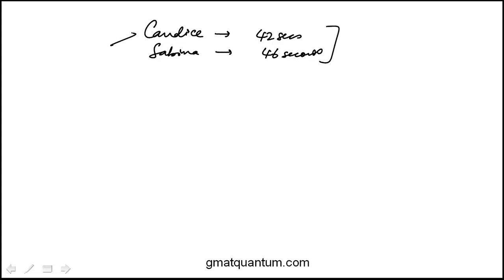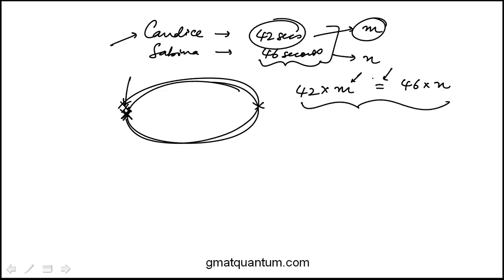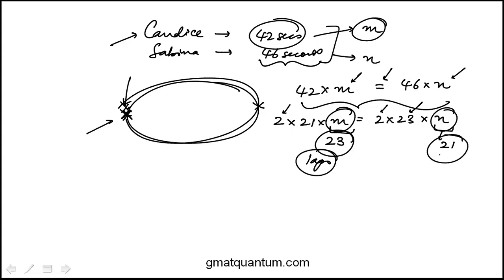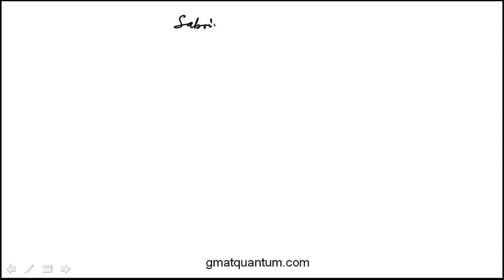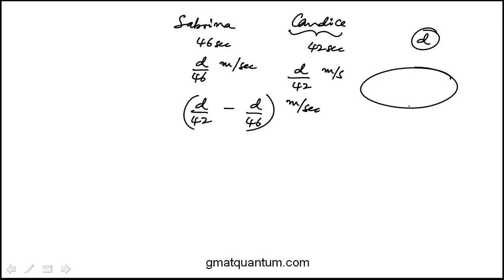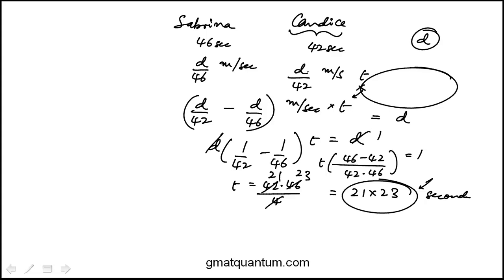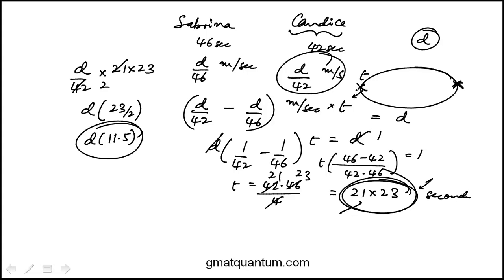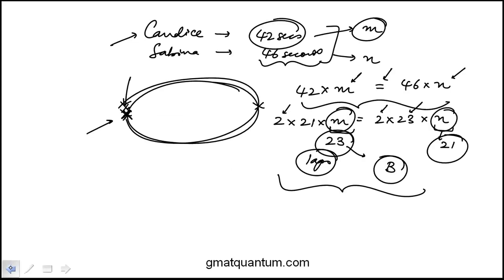Question 189 Quantitative Reasoning GMAT Official Guide Quantitative Review 2025 2026